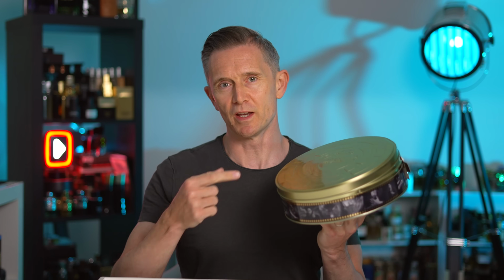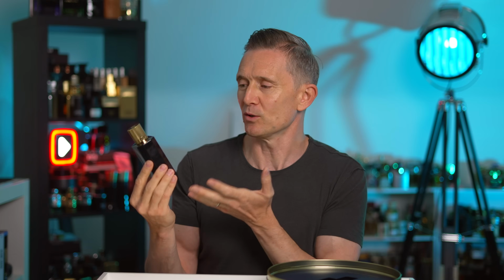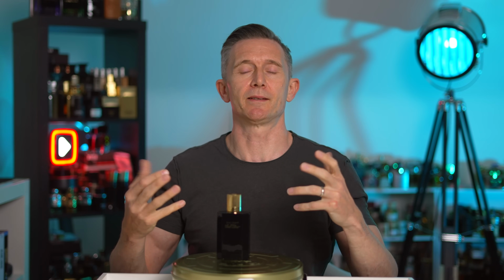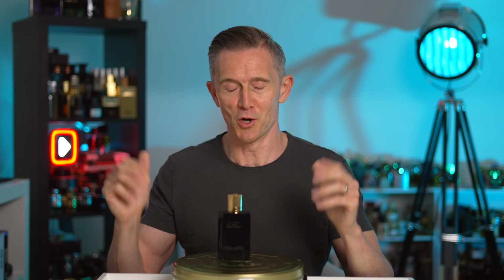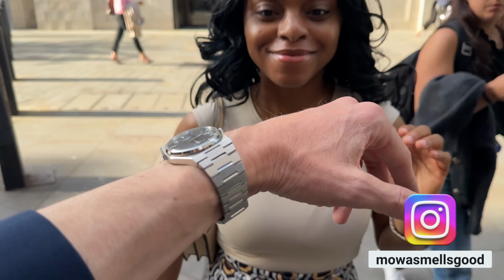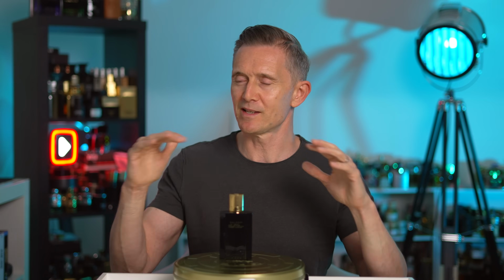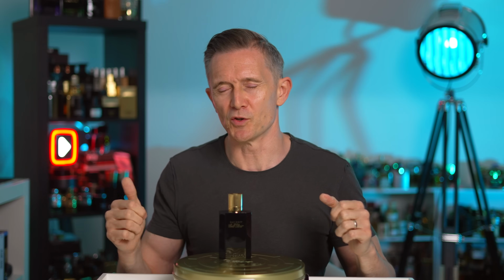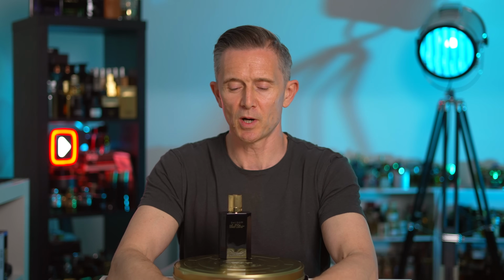NEW Davidoff Cool Elixir | They KILLED it!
The latest Elixir to join the party is Davidoff's Cool Elixir.  Cool Water is one of the most loved and biggest selling colognes of all time.  Can the new Cool Elixir also become an icon?  I took to the streets of London to ask some ladies to sniff and rate.

GET YOUR CHEAP FRAGRANCES HERE

AVENTUS = CLUB DE NUIT INTENSE MAN

GREEN IRISH TWEED = COOL WATER

ORIGINAL SANTAL = INDIVIDUEL

NOIR DE NOIR = CLUB DE NUIT INTENSE WOMAN

BLACK ORCHID = OUD 24 HOURS